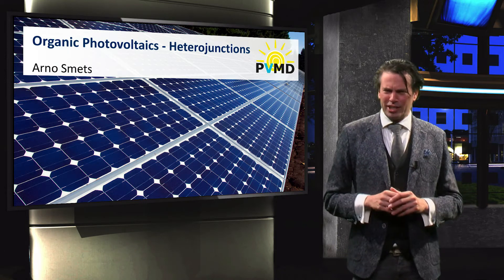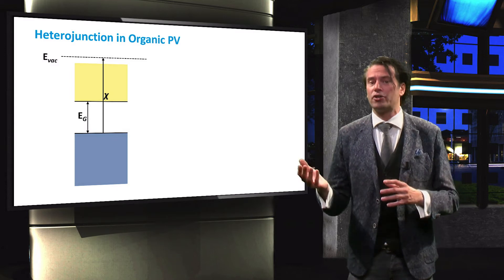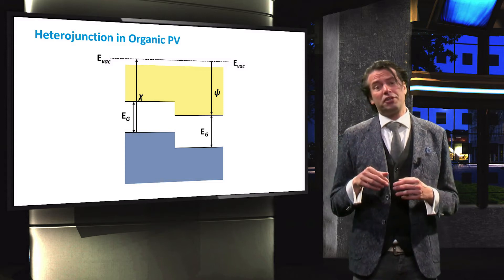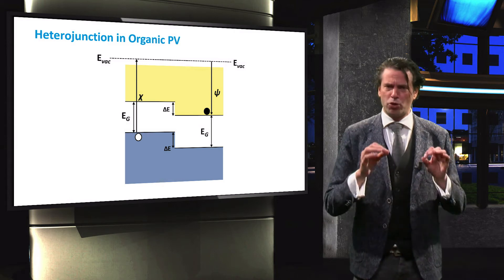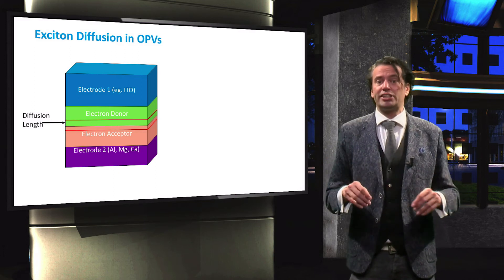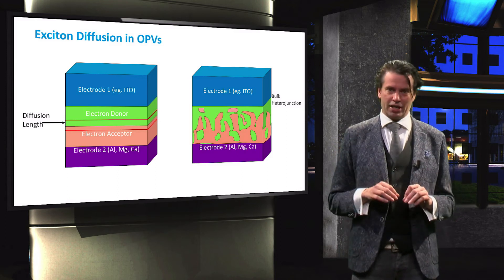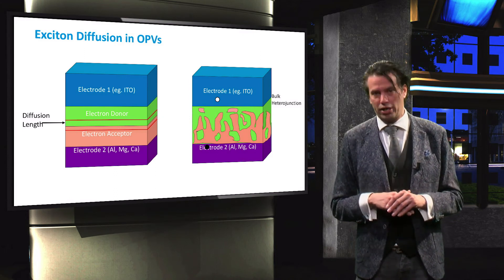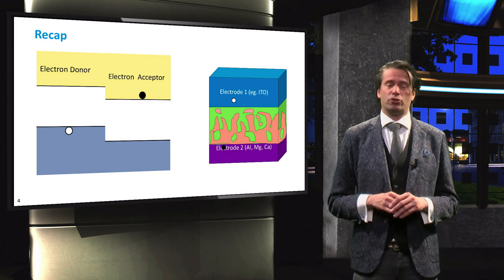PV2x_2017_5.1.4_Organic_PV_heterojunctions_part_2-video